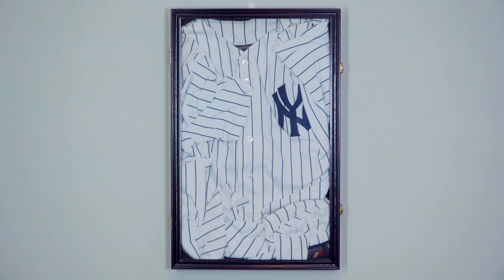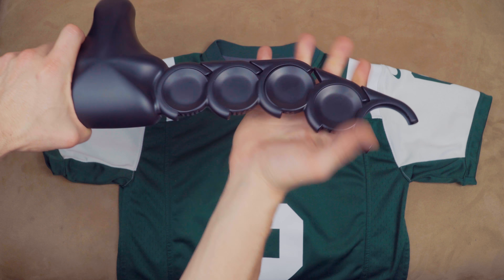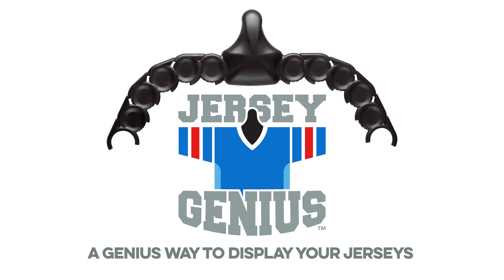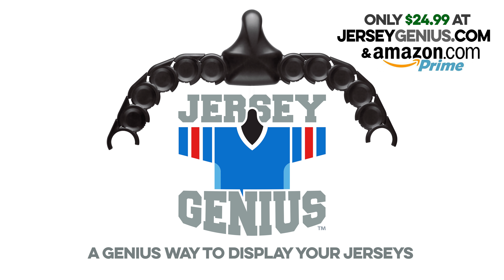The Ultimate Display for Your Baseball Jersey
An essential for every sports fan and at ONLY $24.99

JerseyGenius is the best jersey display on the planet. The patented design adjusts to easily hang any jersey with a professional and clean look. Hang your jerseys with JerseyGenius and easily take them down on game day. Get your jerseys out of the closet and up on the wall.